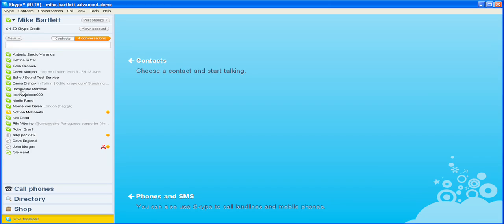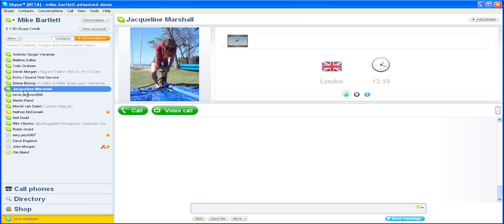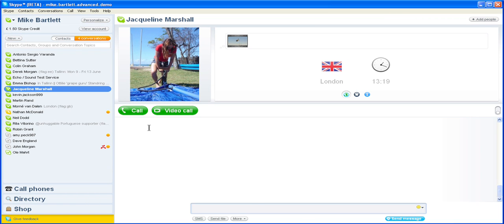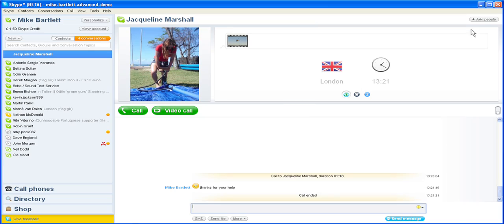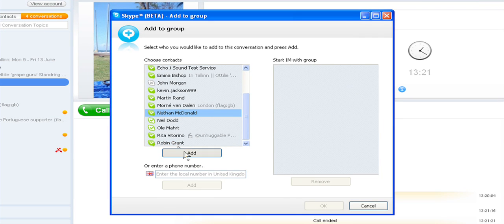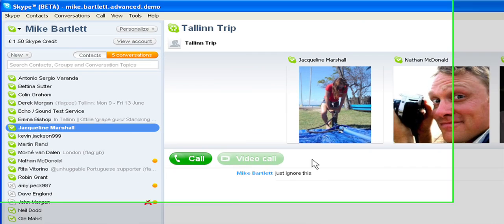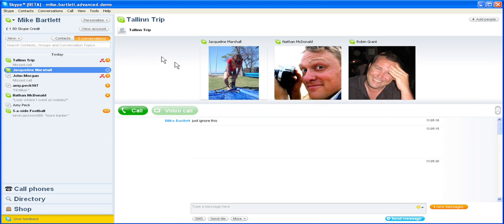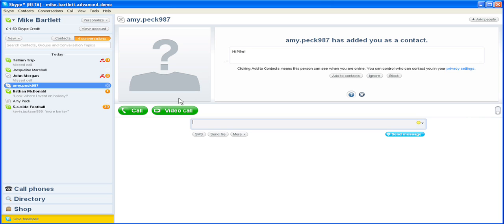Skype 4.0 Beta - Advanced Demo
Mike Bartlett demonstrates the advanced features of Skype 4.0 Beta for Windows.